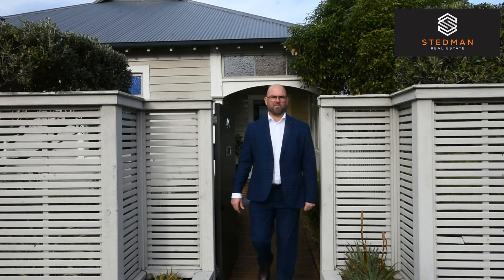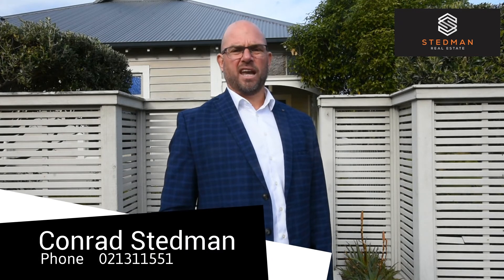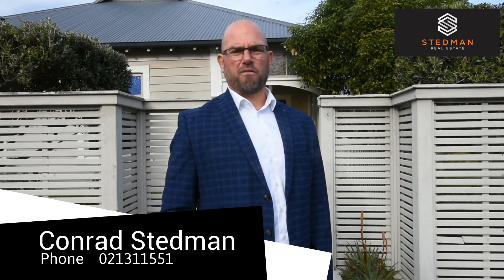46 Albert Street, Saint Clair.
From the moment you unlatch the gate and enter the grounds of this blue chip and often admired, St Clair residence, the timeless elegance of this much loved home will draw you in.  The covered entrance way leads you into a home which has been lovingly well maintained with many original features beautifully displayed. Classically and tastefully decorated this home boasts 3 large bedrooms with ornate ceilings and a more than generous study. The family bathroom is gracefully appointed with both a free standing bath and separate shower and gorgeous polished wood floors. There is a second toilet also.  The kitchen is an entertainers delight, with warm natural wood cupboards and a stunning stainless steel bench top with a log burner in the heart and hub of the home.   More warmth is provided by 2 further heatpumps. The lounge flows from the kitchen space and attractive french doors open onto a sun drenched private deck and garden with a beautiful outdoor Escea Gas Fire creating the perfect ambience for entertaining guests.  A second set of french doors from the main living area lead into another large living space if one needs privacy.  The grounds provide a tranquil and peaceful setting in privacy while fully fenced for pets and children to play in safety.  A garage with workshop at the rear of the property  is  present along with a implement shed, a carport  and good off street parking.  Don’t miss out on this home in one of Dunedin’s best suburbs, a short hop skip and a jump from the beach and cafes on the Esplanade.